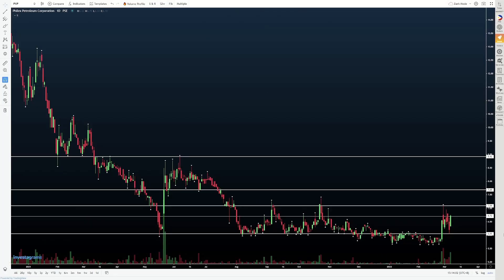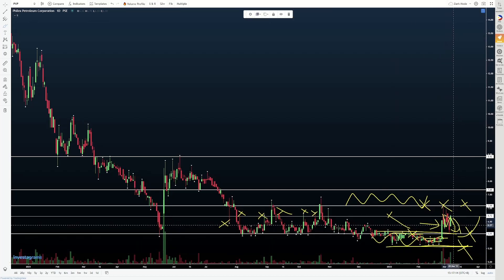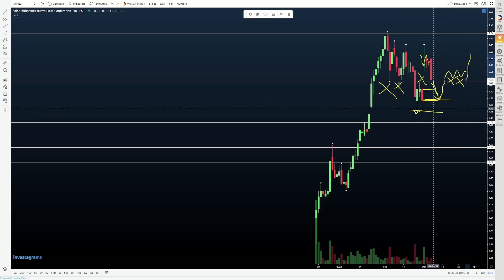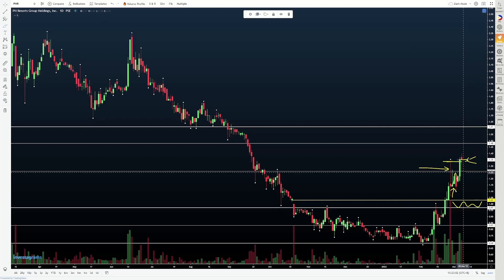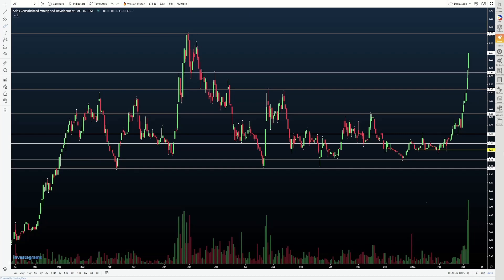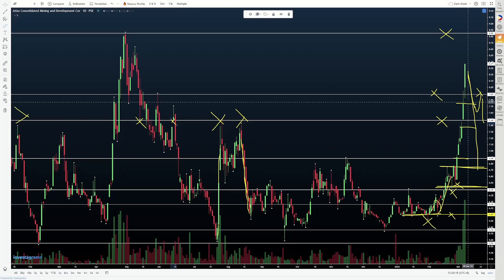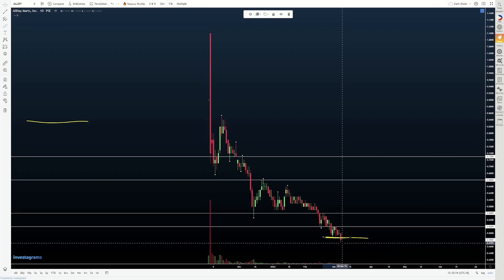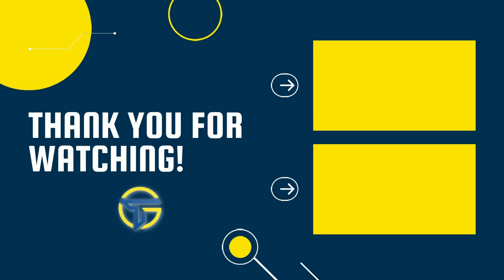PSE Daily Charting Session 03072022 | $PXP $SPNEC $PHR $AT $ALLDY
Today's daily charting session video is out! Please do check out this video series where we take a quick look at a handful of the trending stocks along with chart requests, to help you better navigate and trade the Philippine Stock Market!

Today, we'll be taking a look at:
• $PXP
• $SPNEC
• $PHR
• $AT
• $ALLDY

0:00 Intro
1:01 Philex Petroleum Corp.
4:40 Solar Philippines Nueva Ecija Corp.
7:36 PH Resorts Group Holdings, Inc.
10:51 Atlas Consolidated Mining & Dev. Corp.
15:07 AllDay Marts, Inc.

If meron kayong chart request, please note it down in the comments section, and I'll be sure to include them in future videos.

I've been trying to "level up" my video editing and production, so I'm slowly weaning myself off of Windows 10 Video Editor. In case you were wondering, the editing software I'm currently using (or rather currently learning to use) is HitFilm Express